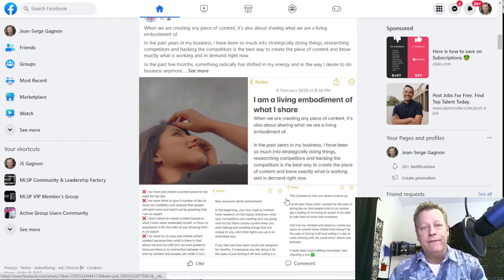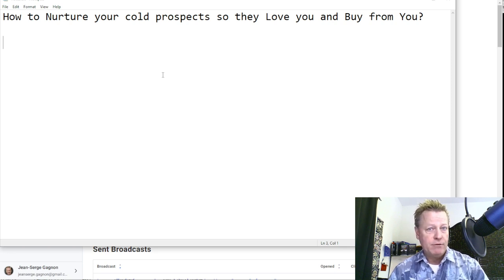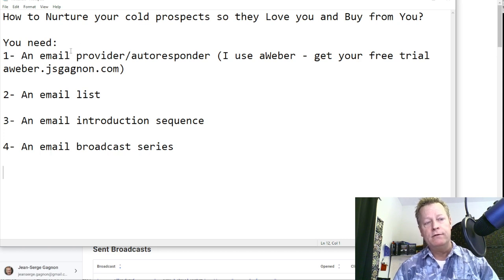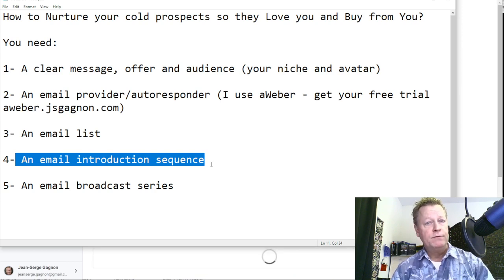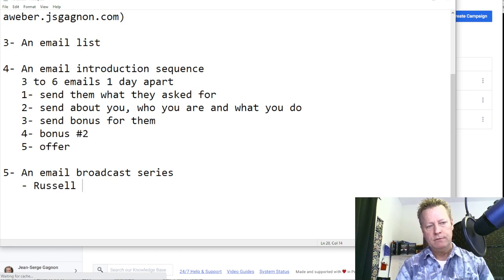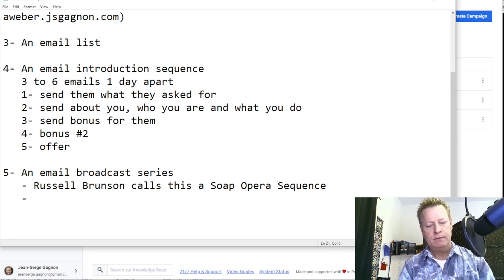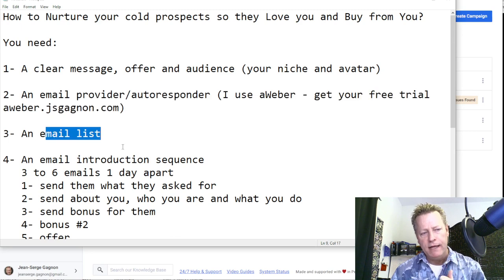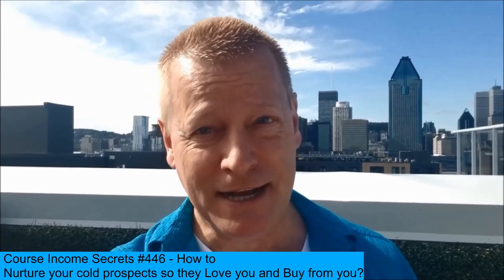Course Income Secrets - #446 How to Nurture your cold prospects so they Love you and Buy from You?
How to Nurture your cold prospects so they Love you and Buy from You?

I bet you were promised it was going to be easy to get strangers on Facebook to buy from you, right?

Yeah, I was too – or at least, I interpreted what was told to me that way!

I got seduced by the savvy promises of post content every day for a year and your life will change!

Heck, I was sure I’d be the exception that would quite my job in 90 days!

How about you, is that what you thought too?

What does nurturing mean?

The most important thing to get people to buy from you is nurturing them so they go from not knowing you to trusting you so they buy from you.

Nurturing is a process where your prospect learns a little bit about something over time at a particular frequency.

The reason gurus tell you to post every day is because, if you’re lucky, the platform will show your posts to people and that will nurture them.

The problem with that approach is that you’re basically at the mercy of the platform but you can take control of the process.

Why does...